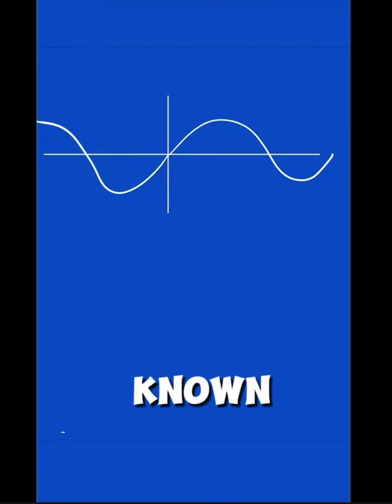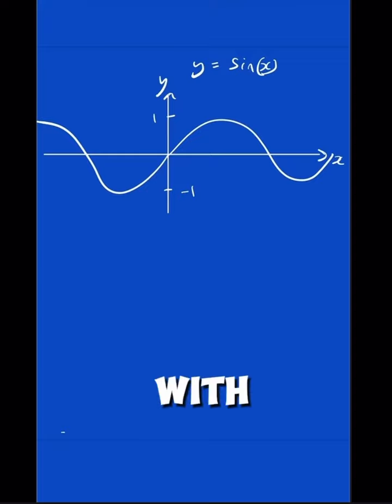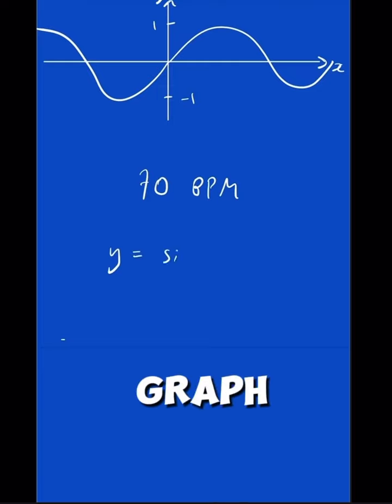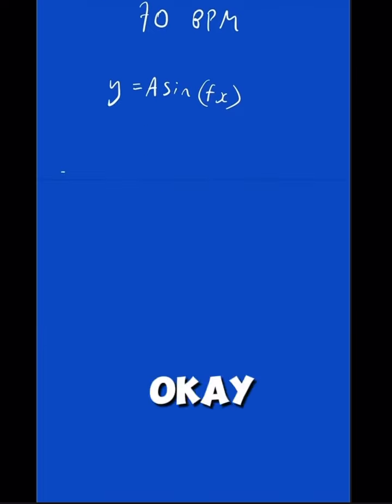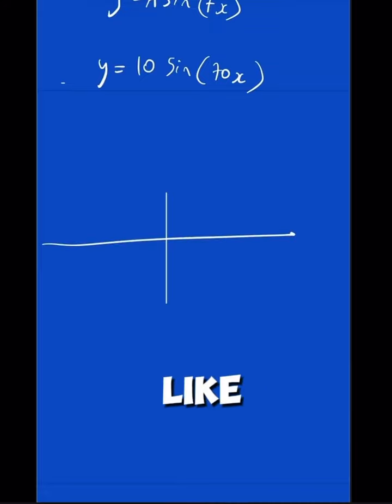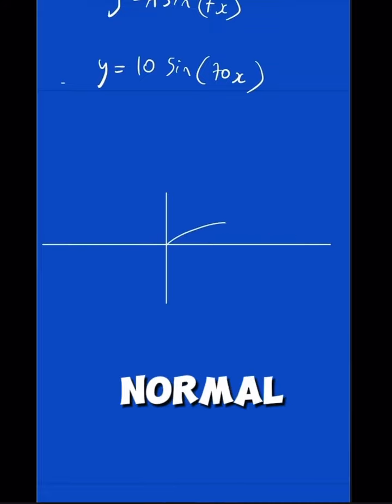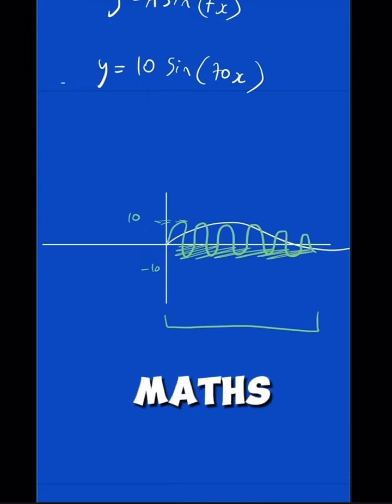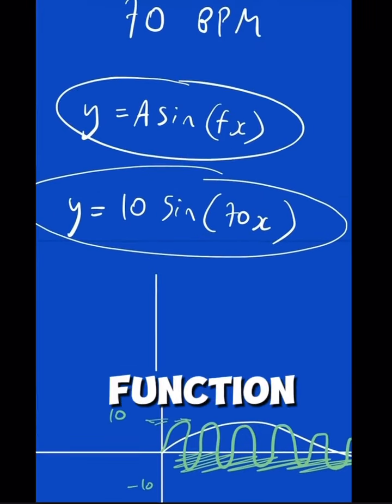The Equation That Matches Your Heartbeat ❤️📊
This single equation creates the exact rhythm of your heartbeat. Maths really does bring life to the page!